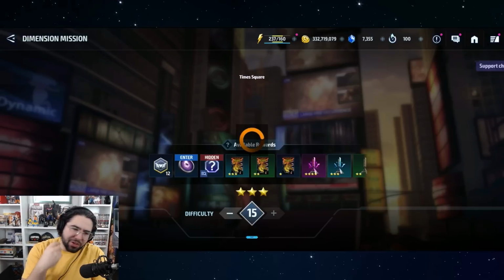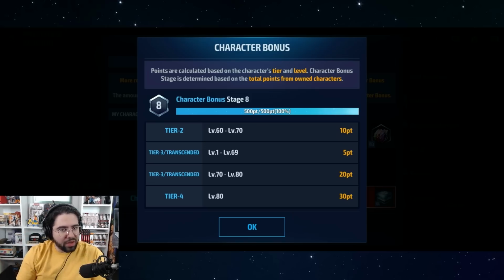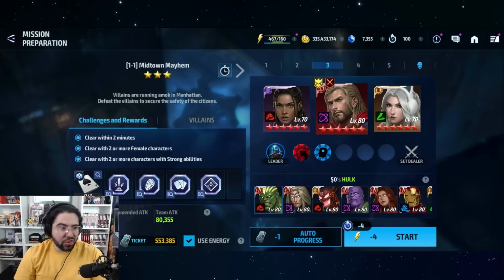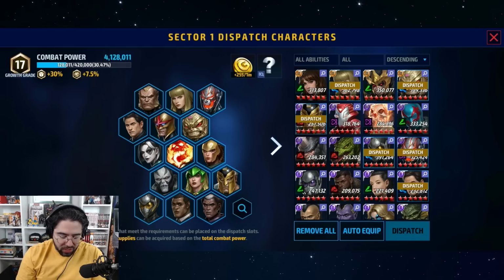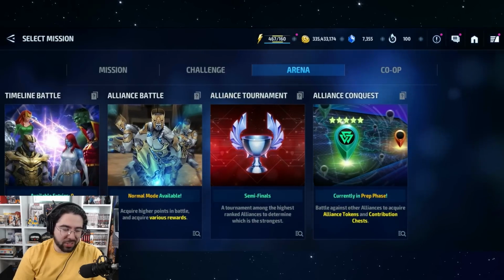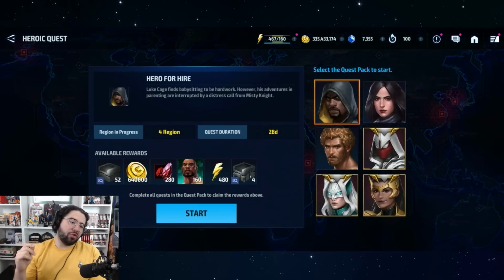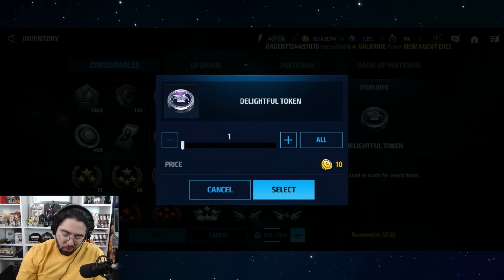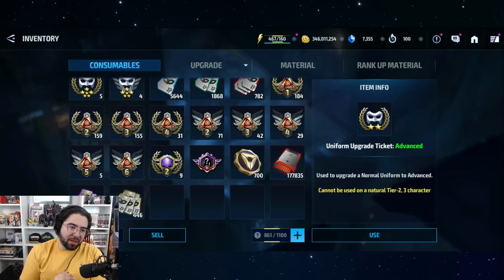How to Farm the *Most* Gold 2023 Guide - Marvel Future Fight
all hail gold homer